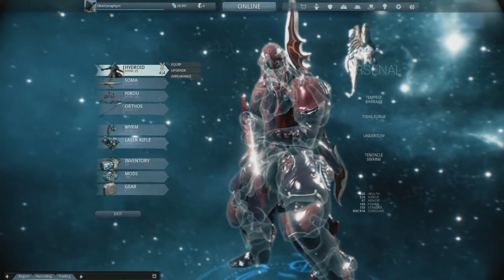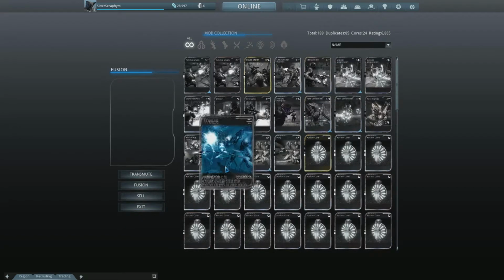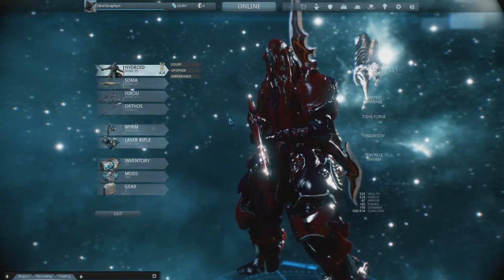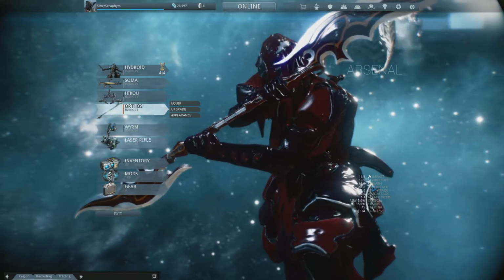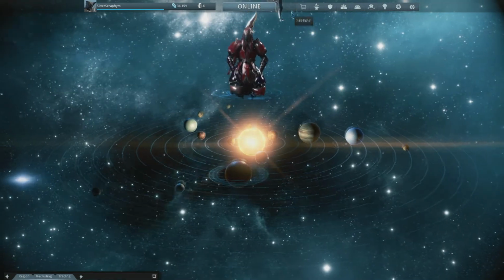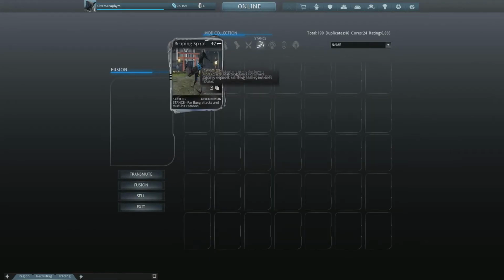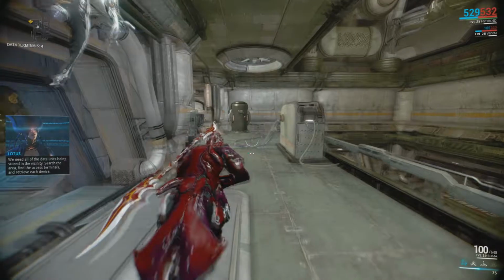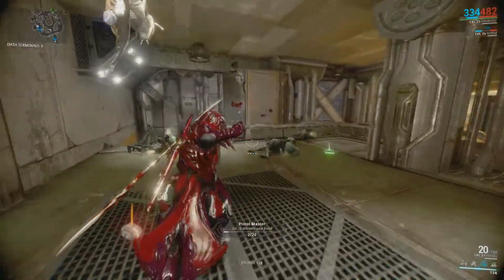Warframe: Update 13, Damage 2.0, and Melee 2.0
This time I show you around some of the newest additions to the free to play third person co op shooter by Digital Extremes, Warframe. Including Damage 2.0, Melee 2.0, the new Hydroid frame, and some newer level tilesets.